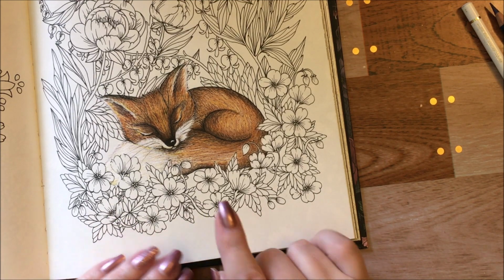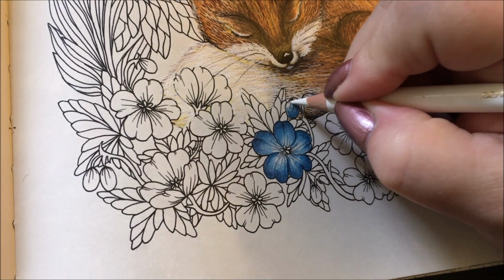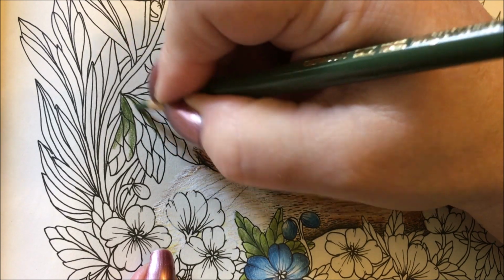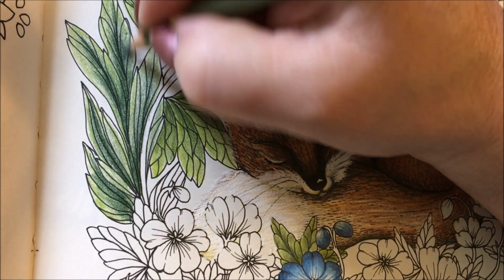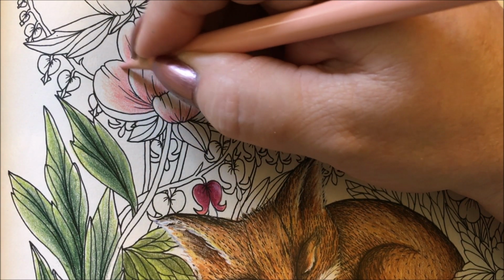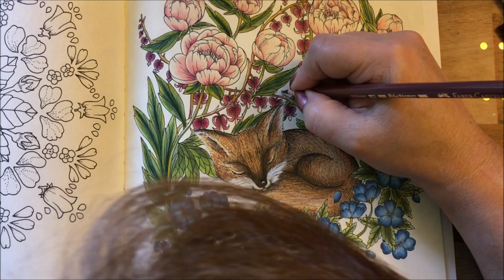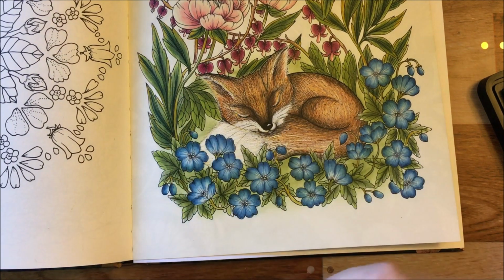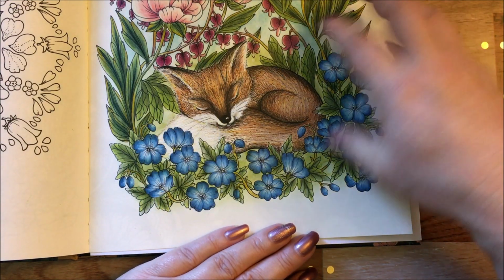Adult Coloring Twilight Garden Sleeping Fox part 2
Twilight Garden by Maria Trolle

Colored with Polychromos pencils:

Van Dyck Brown 176
Burnt Siena 283
Terracotta 186
Light Yellow Ochre 183
Naples Yellow 185
Ivory 103

Leaves and flowers:

Chrome Oxide Green 278
Chromium Green Opaque 174
Earth Green 172
Earth Green Yellowish 168
May Green 170
Green Gold 268
Caput Mortuum 169
Prussian Blue 246
White 101
Dark Flesh 130
Medium Flesh 131
Light Flesh 132
Ivory 103
Red-Violet 194
Magenta 133
Black 199